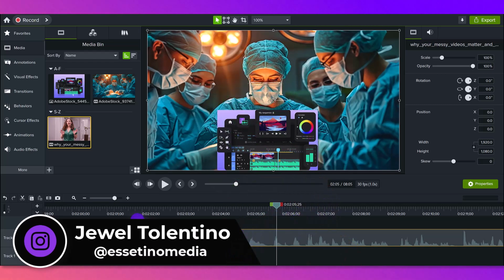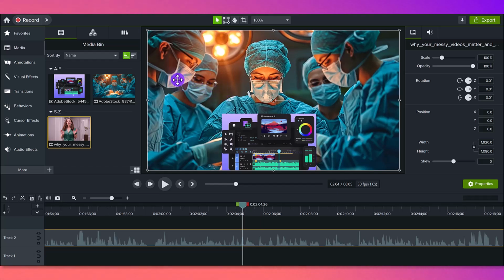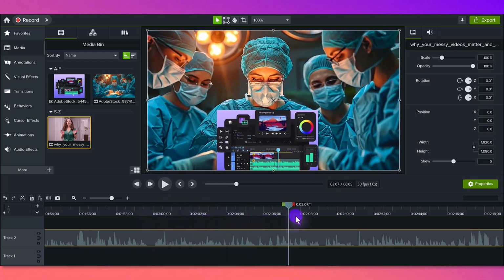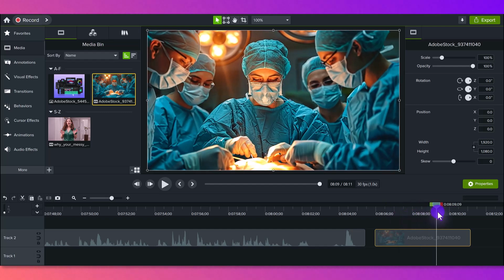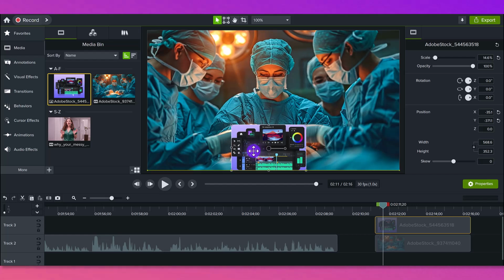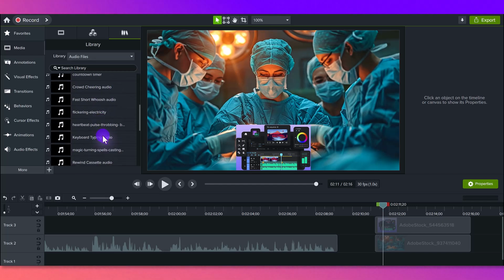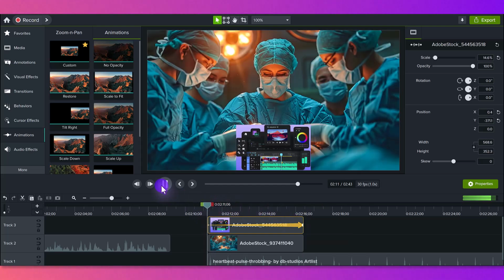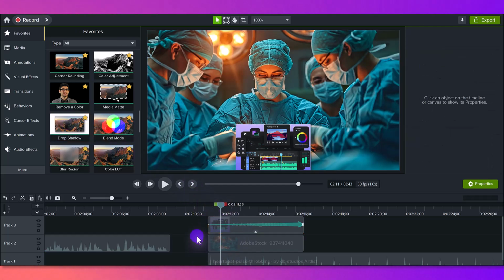Camtasia 2024: Creating Your Own B-Roll Effect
Camtasia 2024 Tutorial: Recently while editing our own videos, I started playing around with different b-roll and discovered a new way of creating my own customized b-roll.